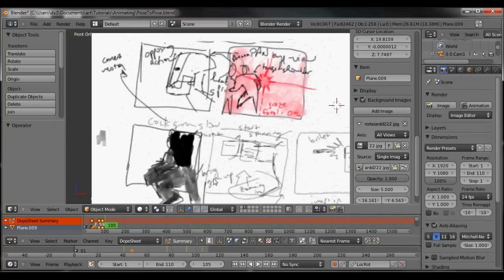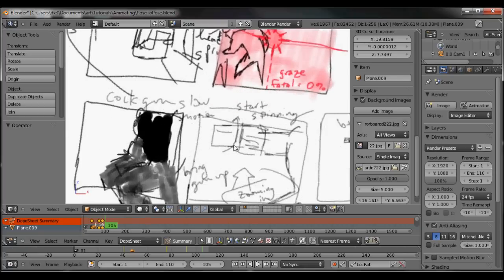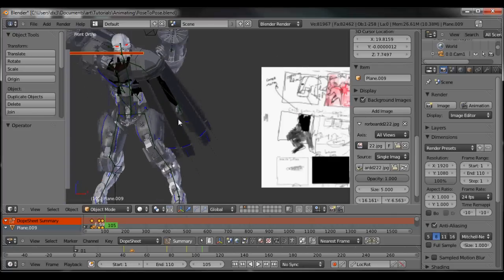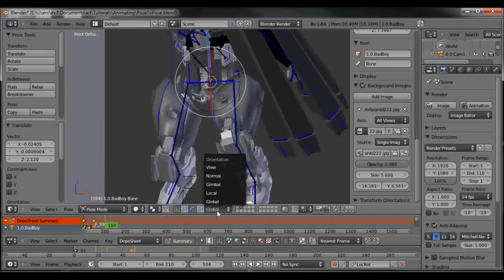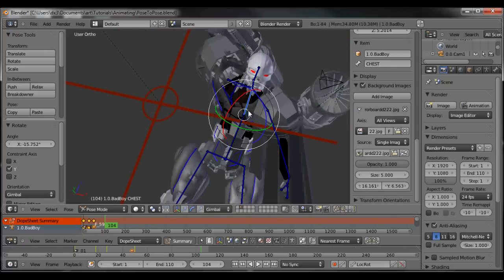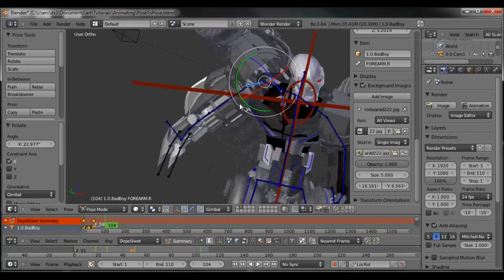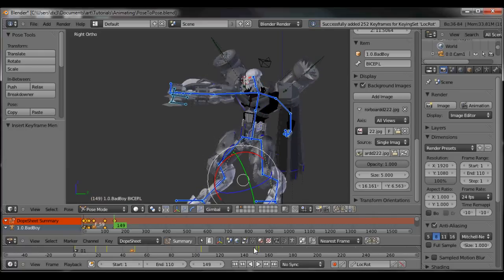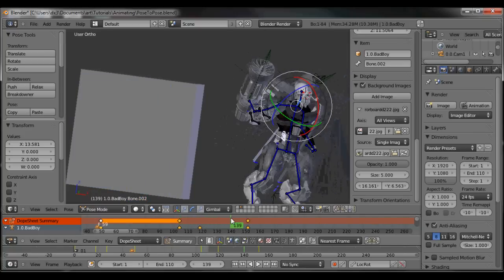Awesome Pose to Pose Animating part 3A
How do I set up a scene? How do I animate a cool movie?
This tutorial set goes through pose to pose animation, working with a character, camera, timing, etc.

by the end of this tutorial set, you will have seen me develop a completed action ready to be included into a background scene, rendered, and off to the presses!

THIS TUTORIAL FOLLOWS 2

Assumes a knowledge of bones and basic keyboard shortcuts

like me on Facebook Dx3 Studios

Here we do the overall poses , focusing on weight and motion, not timing, the character spins around and loads his arm weapon.

Please leave comments (especially nice ones :)

a low poly version of the character (same bones, different model) is available at blendswap (until the full version is available)